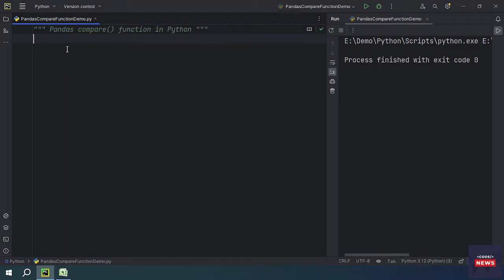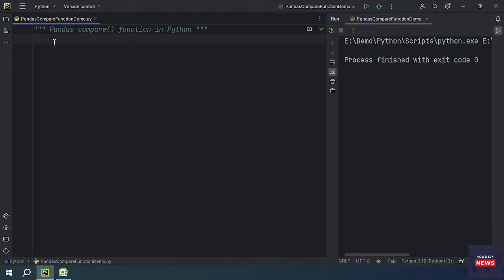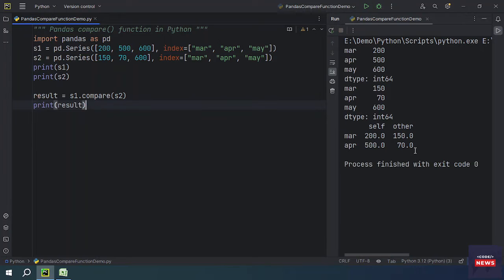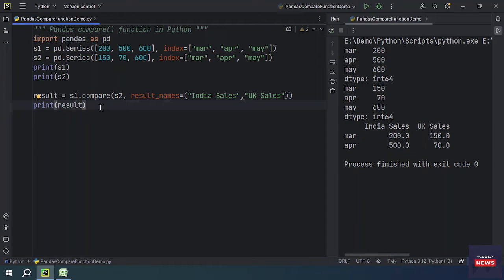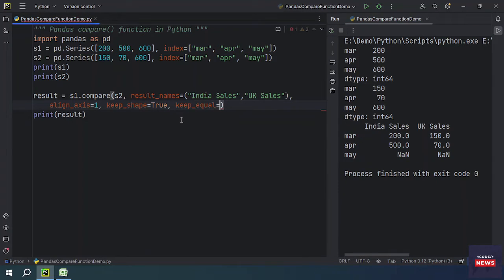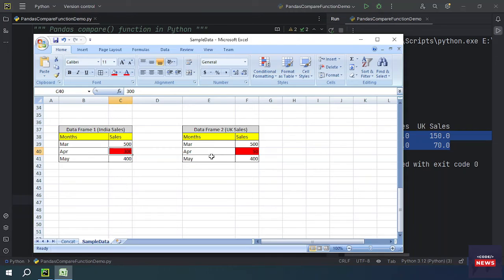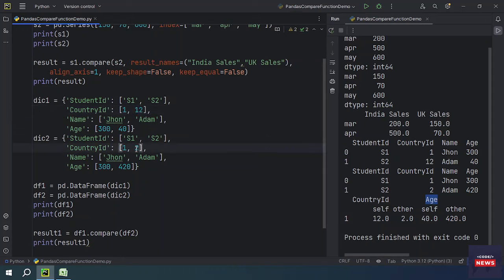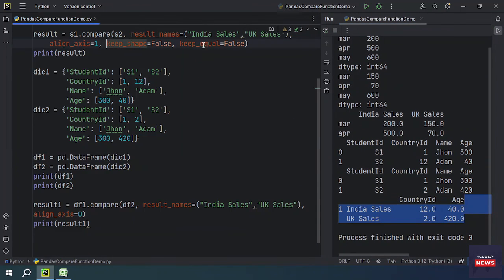Pandas compare function in Python | pandas.DataFrame.compare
Compare Two pandas DataFrames in Python | pandas.DataFrame.compare
Compare to another DataFrame and show the differences
Python Tutorial
Pandas Tutorial
data science
data scientist